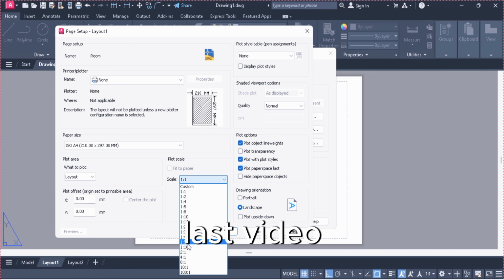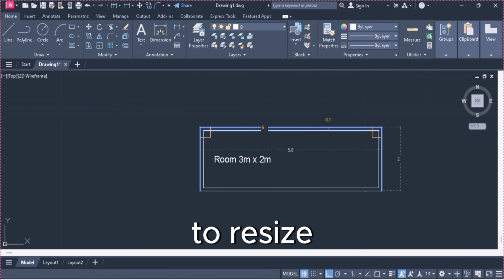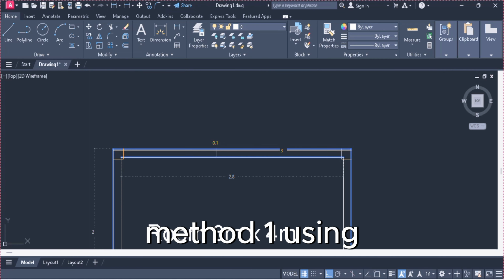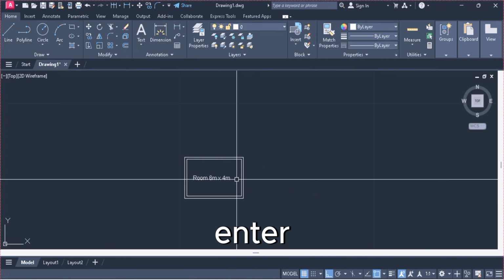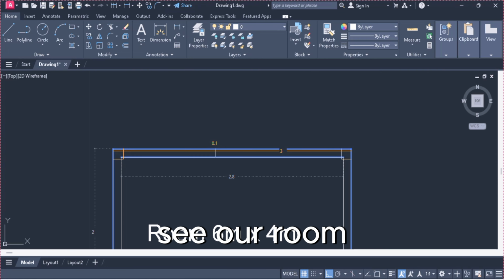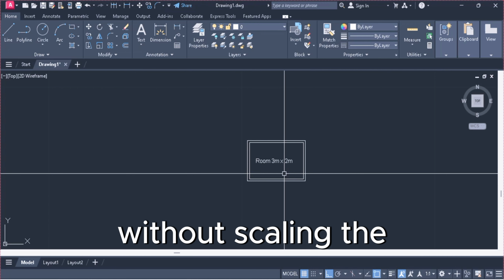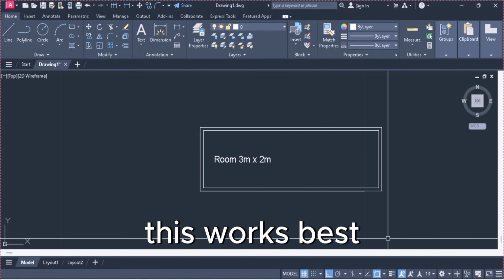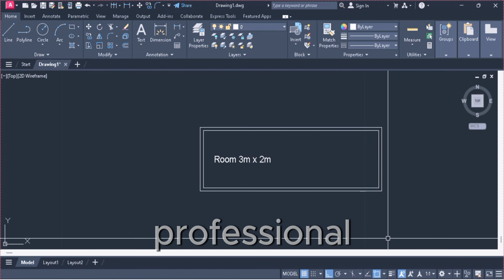How to Resize Objects in AutoCAD | Floor Plan Quick Edits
🔄 Need to adjust wall lengths or room sizes? This video shows how to resize any object in AutoCAD accurately—fast and stress-free.

I’m Diangha Bertrand Timgum, a civil engineer helping architects draft clean floor plans.

✅ In this video:
- SCALE vs. STRETCH commands
- Precise resizing using reference scaling
- Quick tips for editing floor plan elements